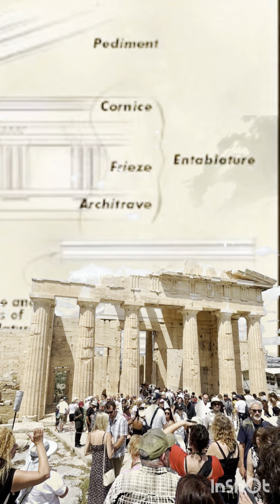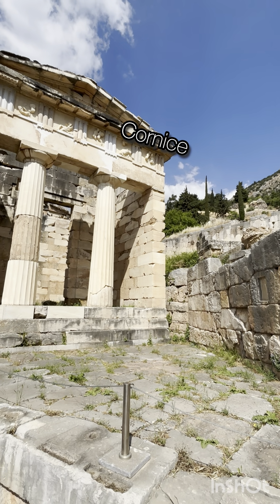Let's define some terms art #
A short giving examples and defining the terminology of art in ancient architecture.